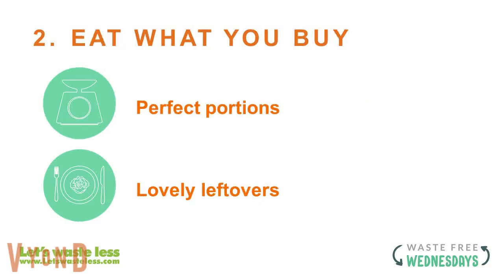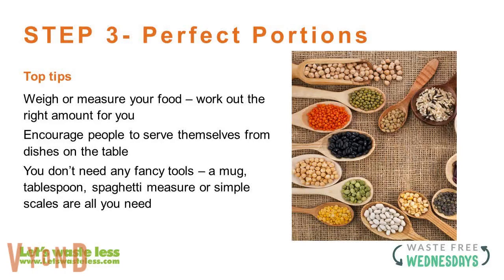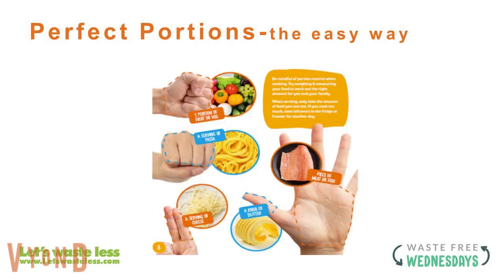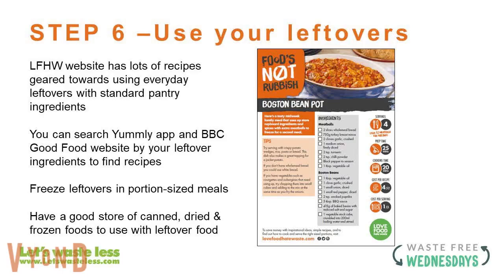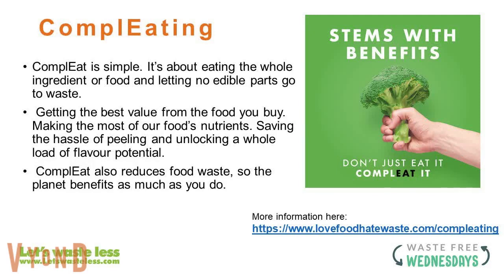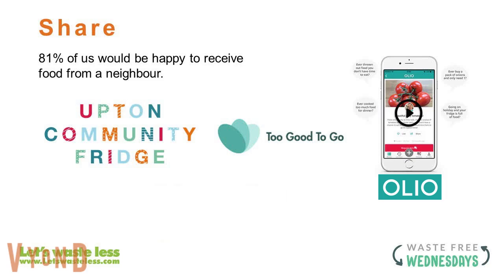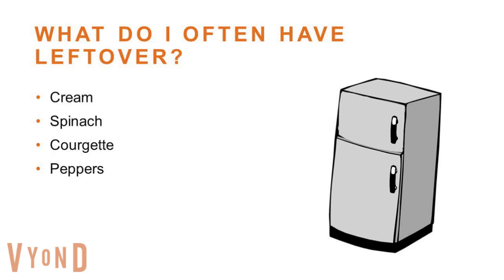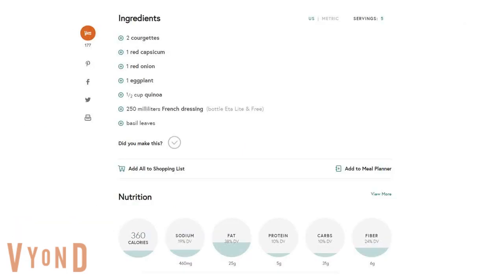Waste Free Wednesday Ep. 7 - Eat what you buy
Continuing the discussion on food waste, this week's Waste Free Wednesday looks at getting your portion sizes right and using food you haven't eaten. Emma and Rob lead the discussion, but this week our Let's Waste Less volunteers and other guests have lots of leftover recipe ideas to share.